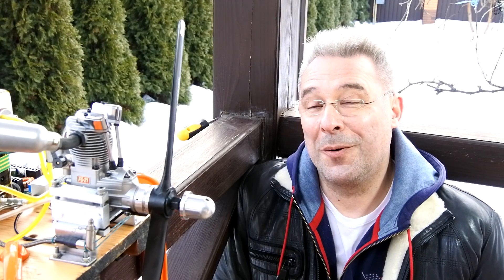Saito FG 21 gas fuel glow and spark ignition test run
This part dedicated to Saito FG 21 running on gas fuel, testing different ignition methods. Yet unusual for gas engines glow ignition with OS G5 type glow plug, and with genuine Saito FG 21 spark ignition.
I was very much positively surprised with Saito FG 21 ability to run with glow ignition on gasoline fuel. This option seriously expands the variety of ignition options with engines, running on gas \ petrol based fuels.
Later will continue to explore this topic - just waiting for some additional gas fuel glow plugs from suppliers.